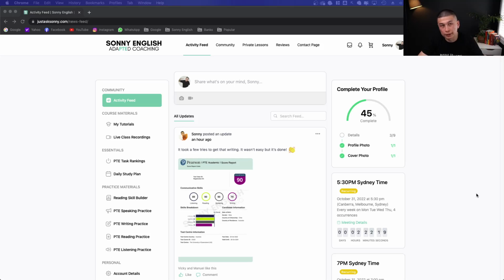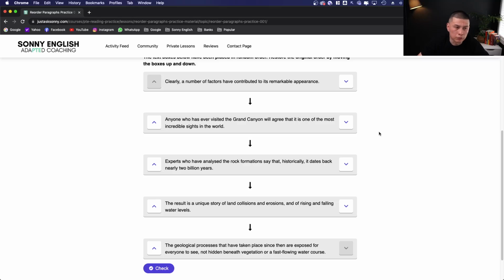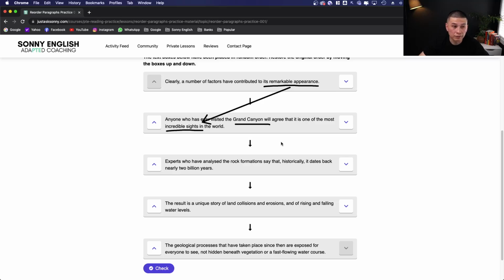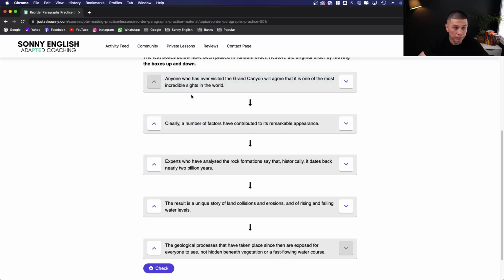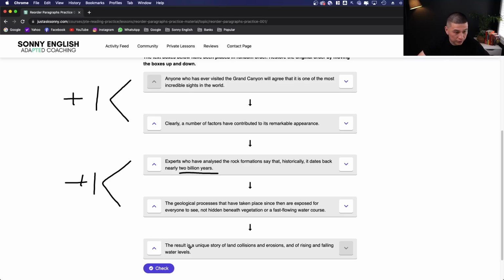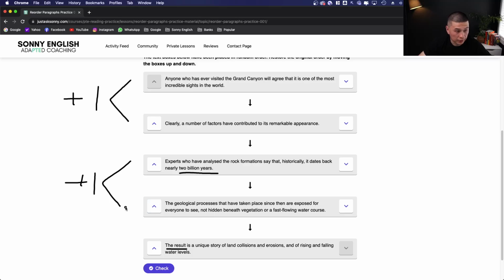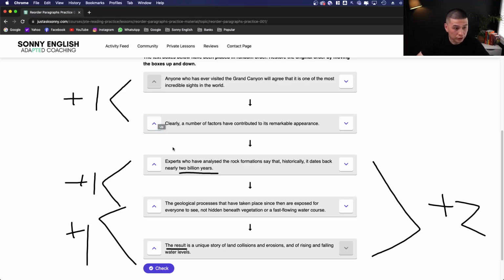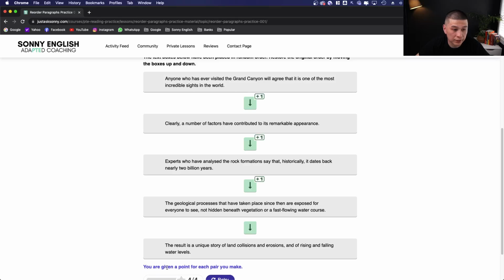PTE Reading Reorder Paragraphs Practice Tutorial 01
This is the tutorial from PTE Reading Reorder Paragraphs Practice 01.